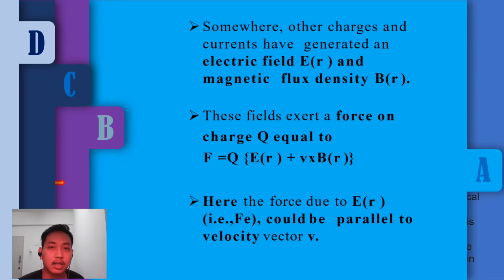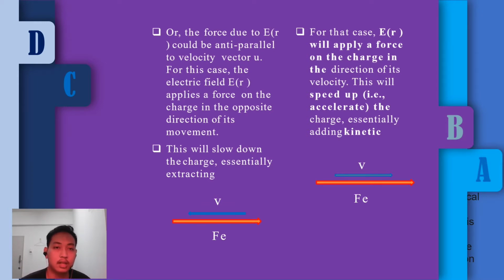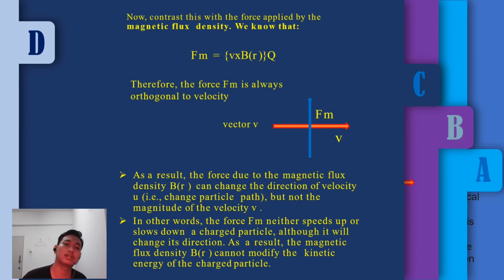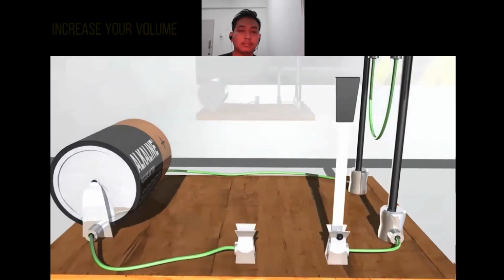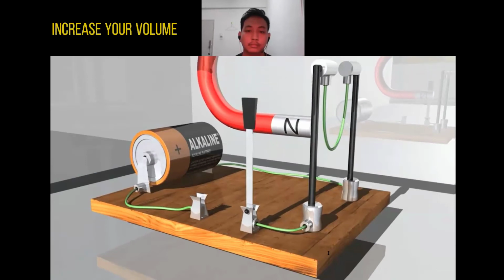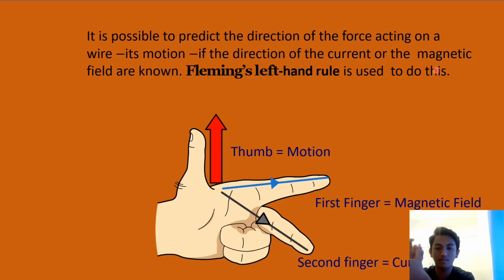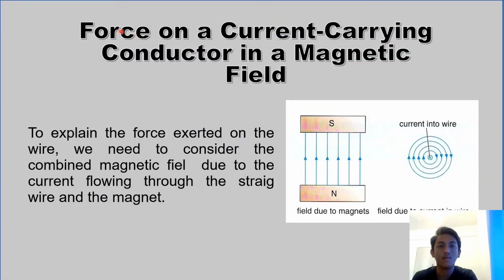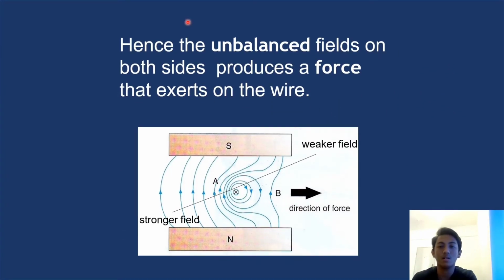LORENTZ LAW & FLEMING'S LEFT - HAND RULE WORKS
MINI PROJECT- BEEI1323 ELECTRICAL MAGNET

Explain about the principle of Lorentz Law
Explain about left-hand rule
Explain on how to build a simple motor